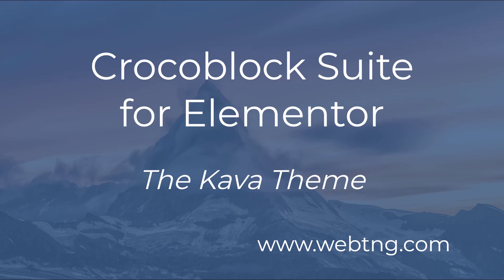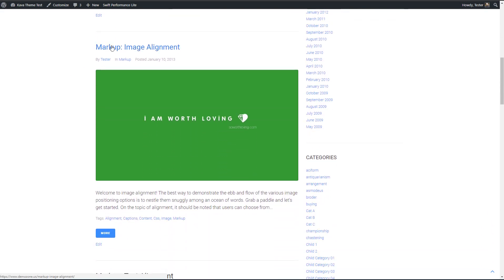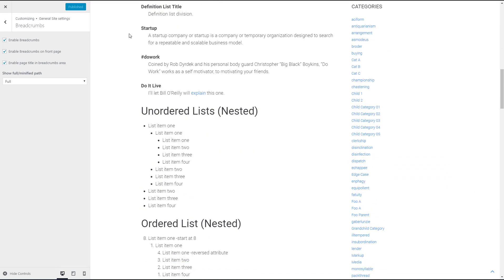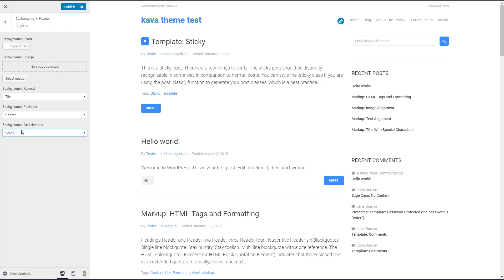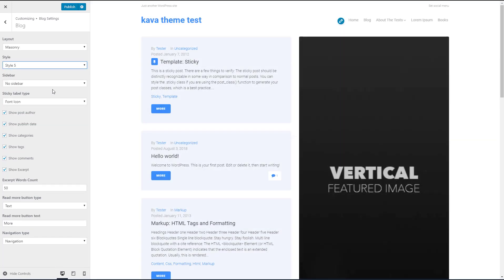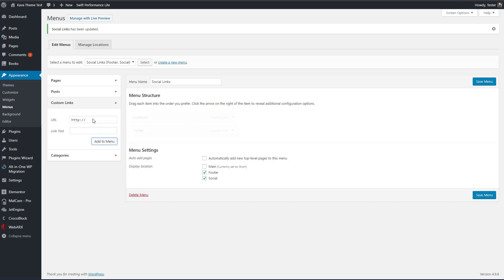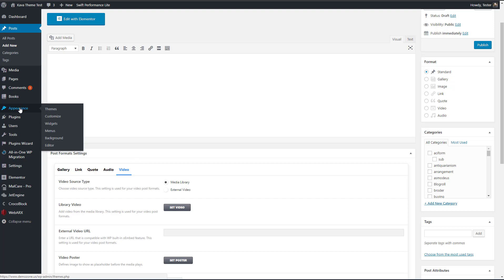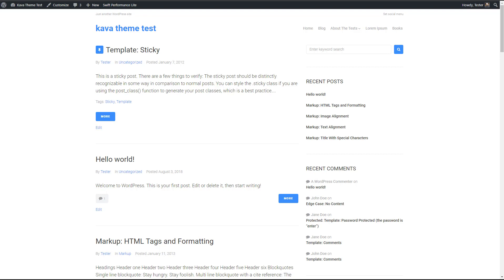Crocoblock Suite - the Kava Theme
In this video I look at the Kava Theme that comes bundled with the Crocoblock Suite. The post related to the video just summarizes the pros and cons with some screenshots.